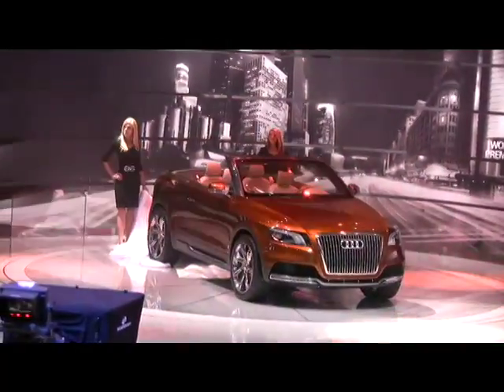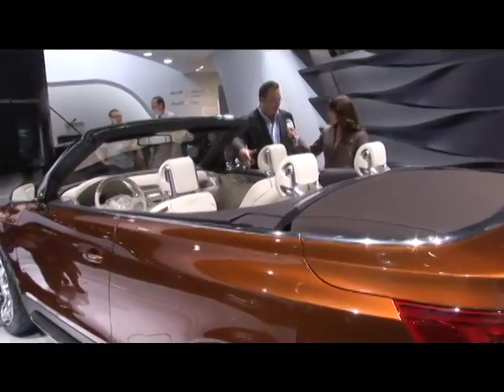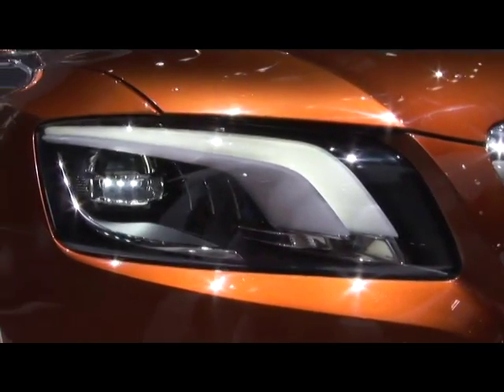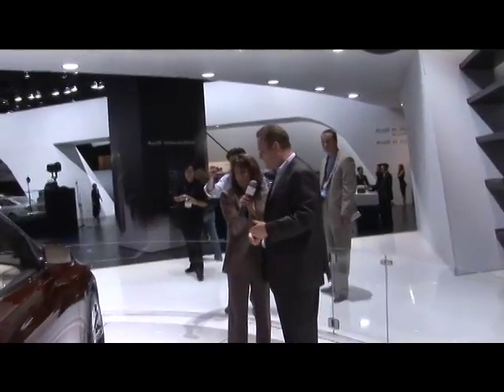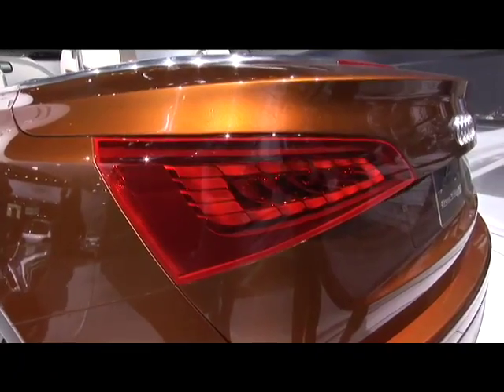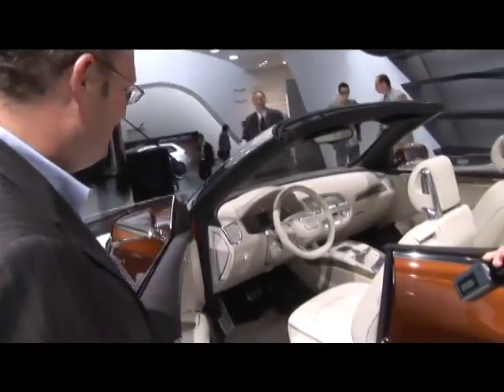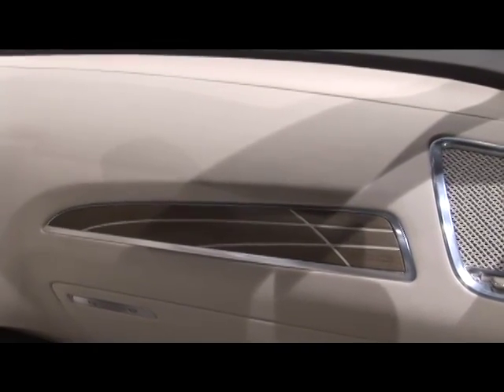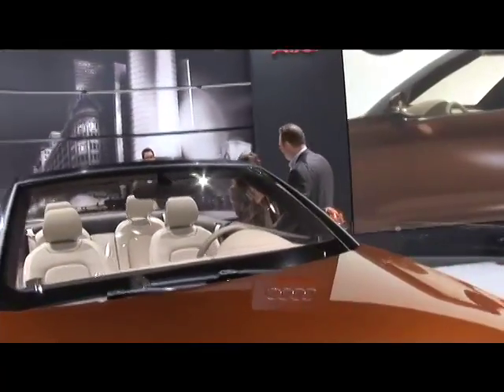Audi Crossover Previews mid-size CU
Steve Lewis, Audi Project Design Manager discusses how a concept car can work as a preview for a production model. Interesting insight from the German car manufacturer.